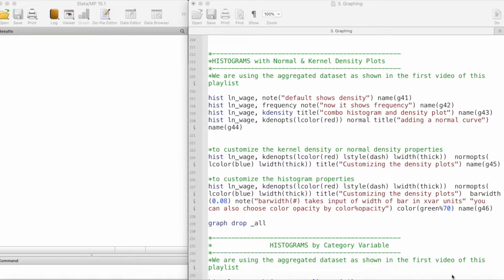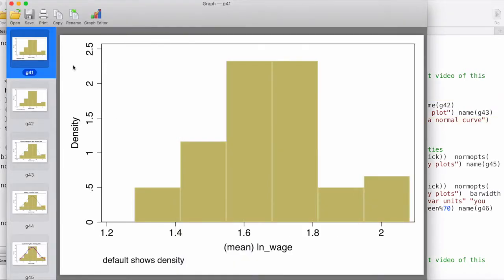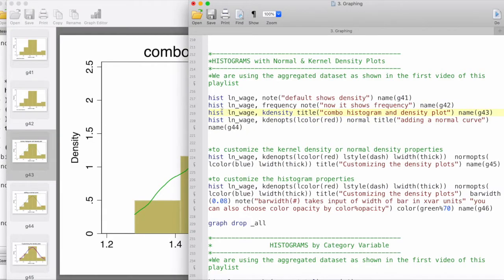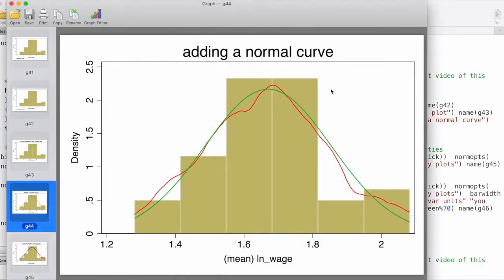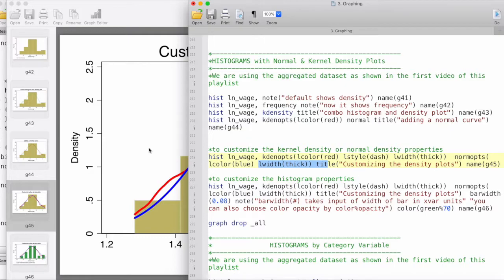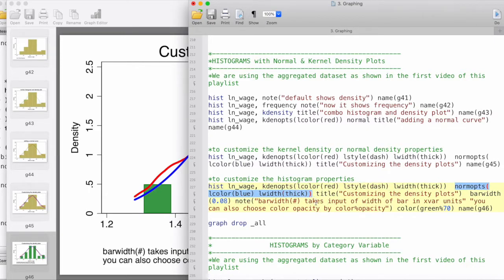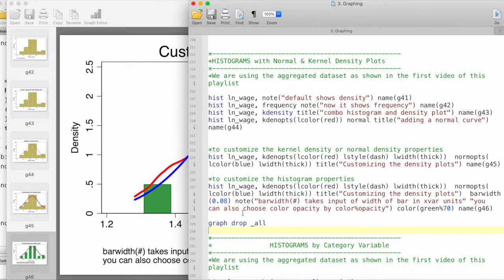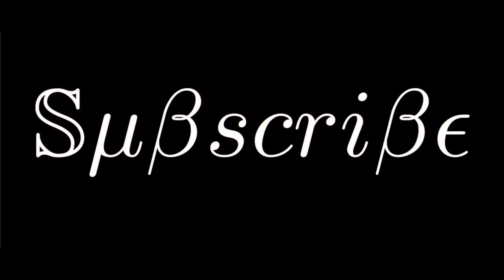Graphs in STATA: Customized Histograms (with Normal and Kernel Density plot)